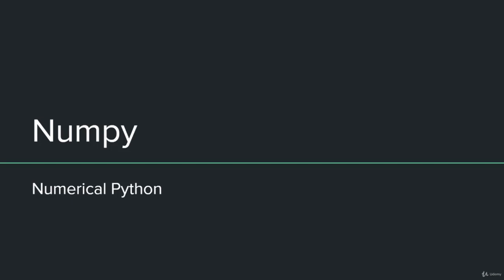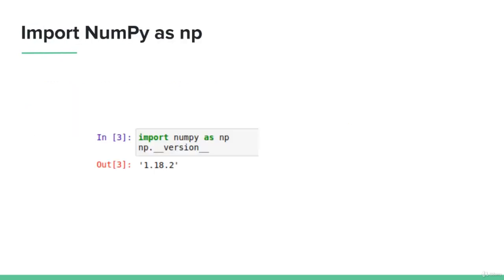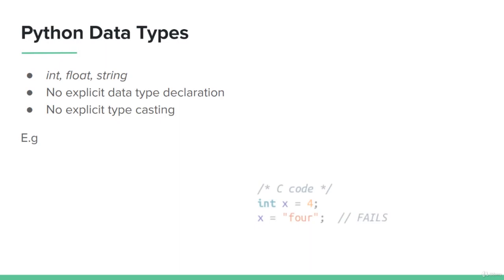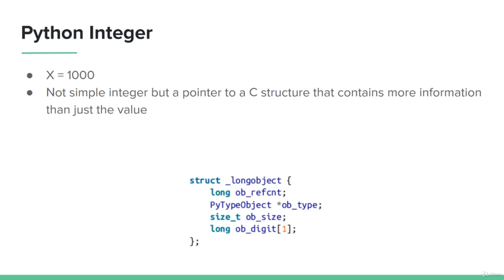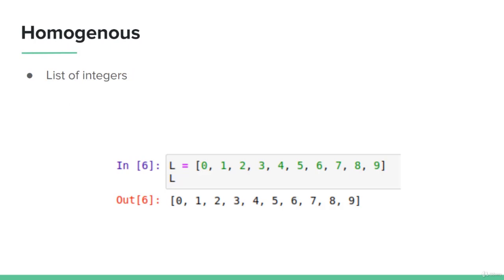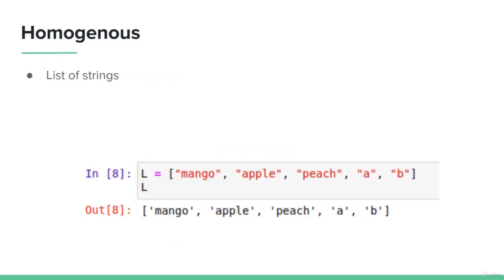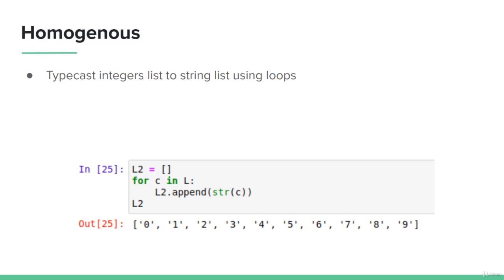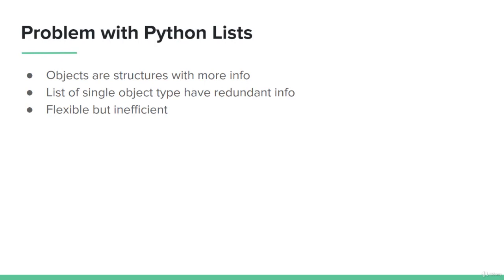45. Intro NumPy Array Data Types